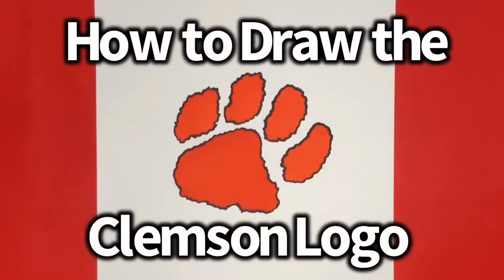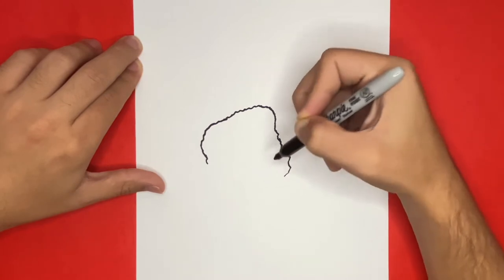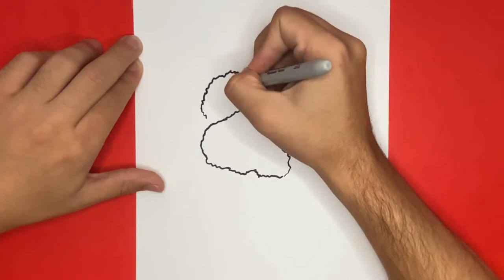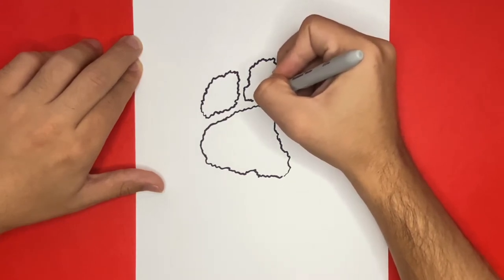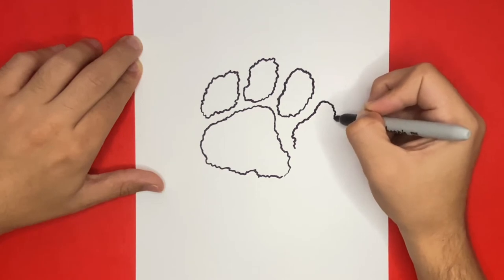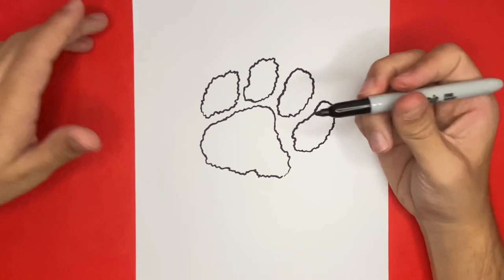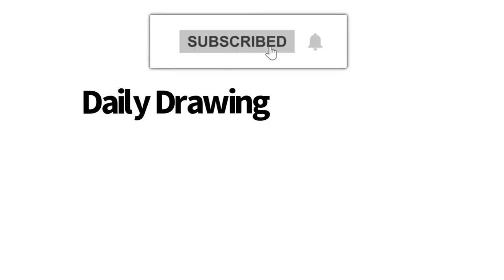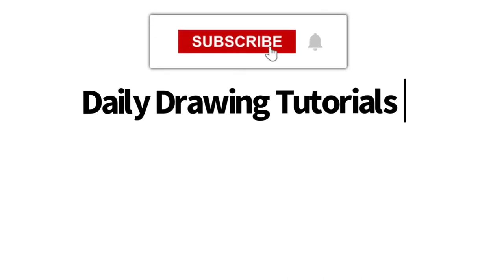How to Draw the Clemson Tigers Logo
Hey everyone! Today we are going to be learning how to draw the Clemson Tigers logo step by step easy! Clemson has a great football team and with the upcoming football season it is interesting to see how Clemson will do? What is your favorite football team and what other college logos would you like to learn how to draw next?